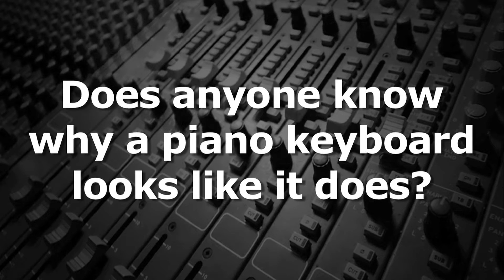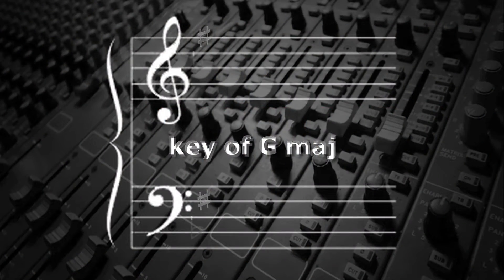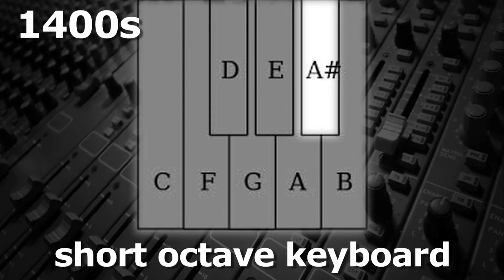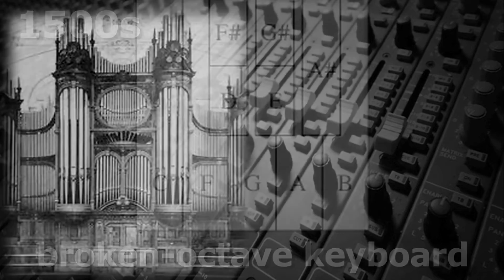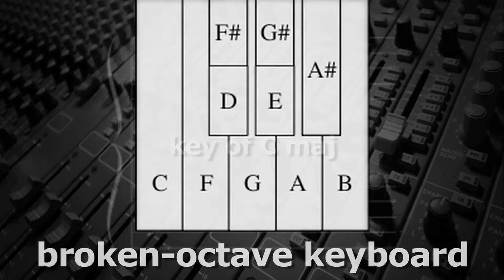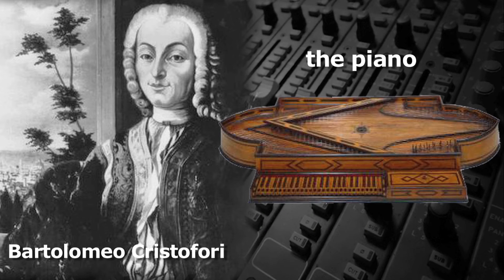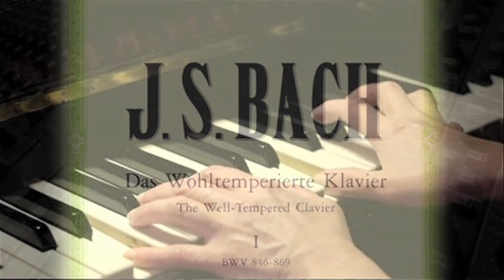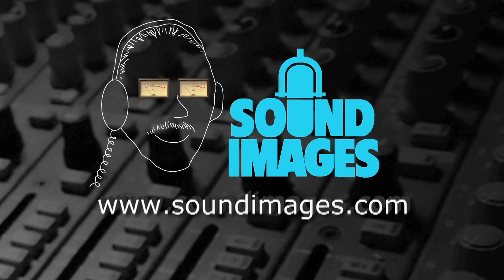Piano Keyboard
The idea of being able to play chromatically (all 12 steps within an octave), or even being able to play in different keys was not always as important in music as it has been for the last 300 years.
In the 1400s organ keyboards were very different.  These "Short Octave Keyboards" had only C D E F G A B-flat and B.  This allowed them to play both melody and accompaniment in either C major or A minor.
When keyboards became more chromatic in the 1500s, a variation of the short octave keyboard, known as the "broken octave" keyboard, started to be seen on the organs, harpsichords, and clavichords of that time.   These had some split keys, where the front part of the key would play one note and the back part of the key would play another.  Still these keyboards wouldn't produce a complete chromatic scale.  However, since music was still written in the key of C, it permitted prime access to the most used notes, and the accidentals (the sharps and flats that would only occasionally appear in music) were relegated to a second (or third) row that was behind the prime row.
When the piano was invented around 1700 by Bartolomeo Cristofori, it featured the fully-chromatic keyboard that everyone is familiar with today.  Composers like J.S. Bach and others became big proponents of playing music in all the keys, and also using all fingers when playing keyboards (including thumbs), which were rarely used prior to that time.